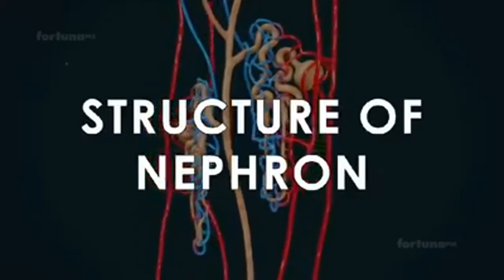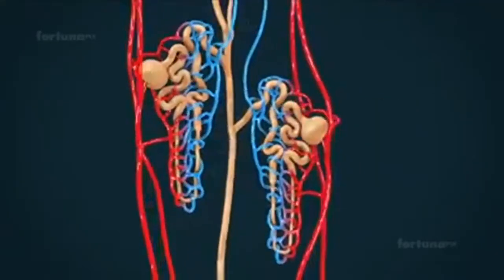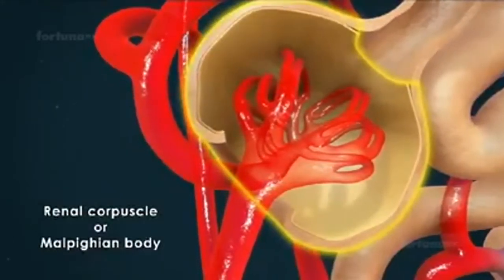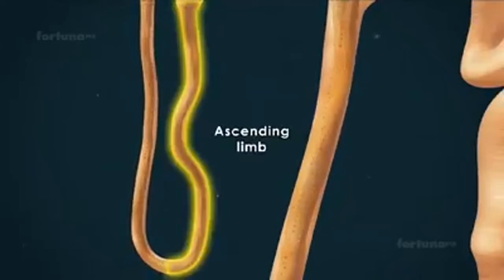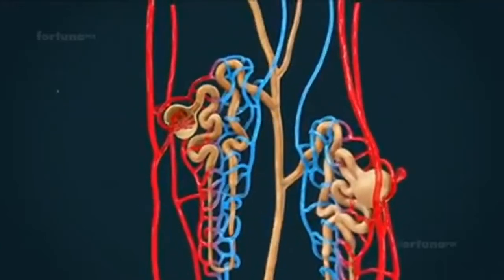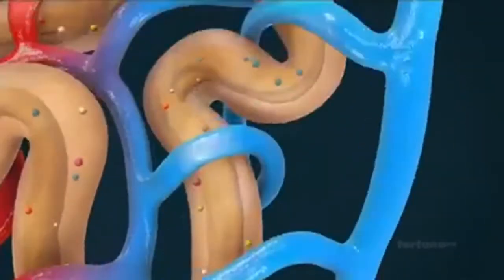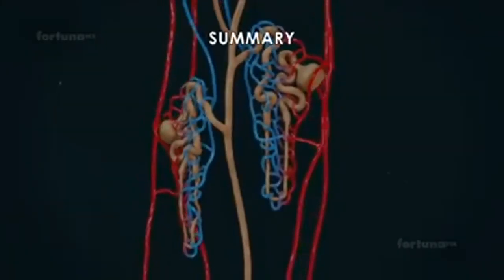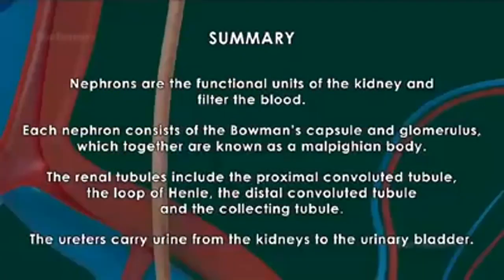Nephron in Kidney_720p